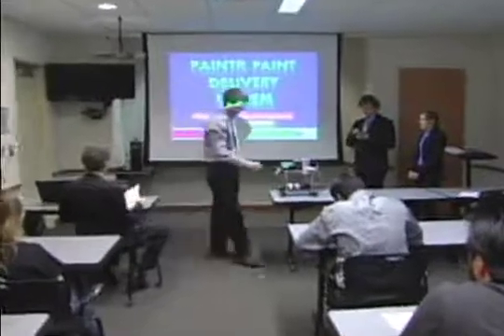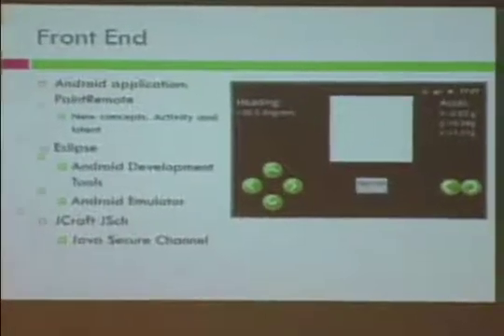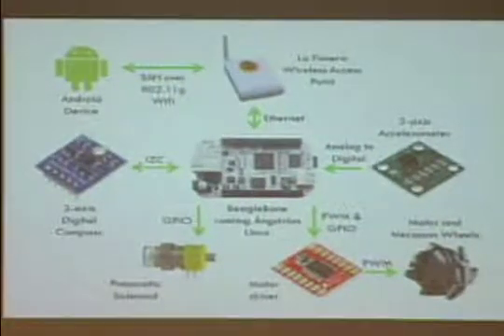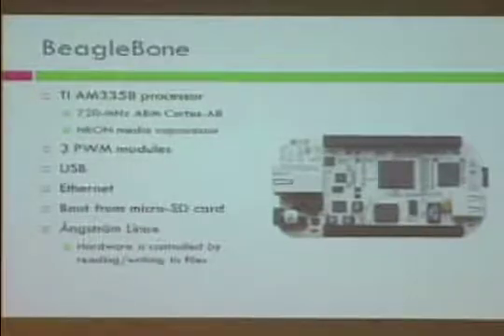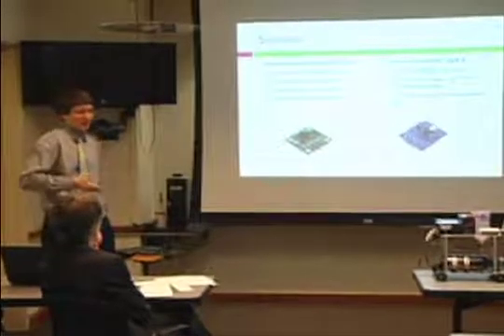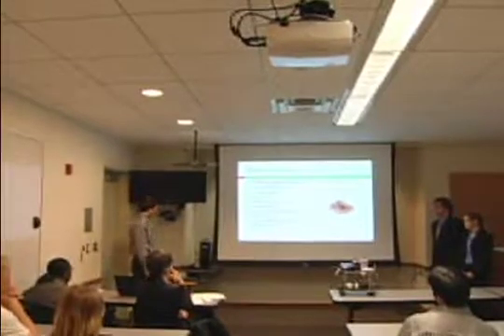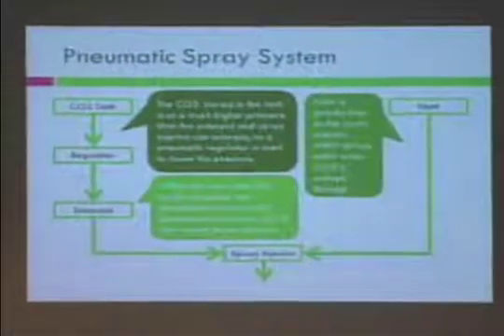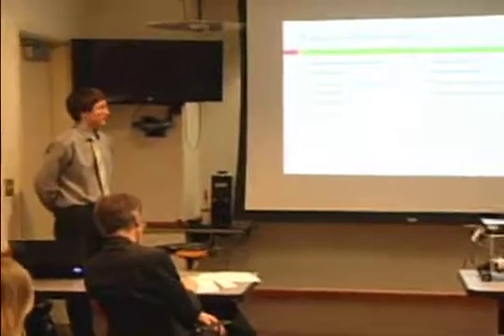Painting Robot, ECE Senior Design Project, University of Iowa, 2012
A robot controlled by Wi-Fi from a smartphone. An Electrical and Computer Engineering Senior Design Project from 2012